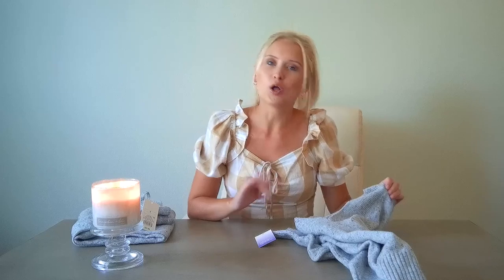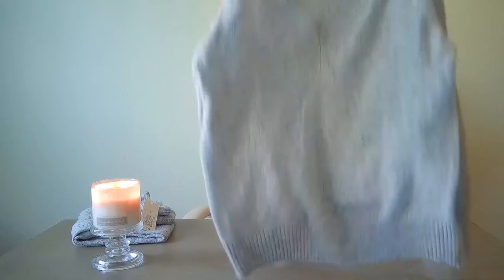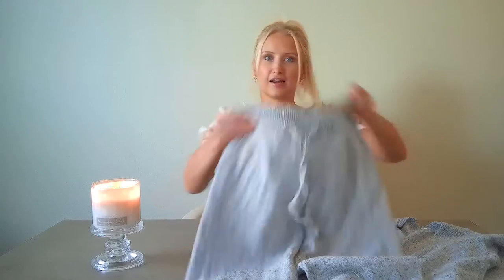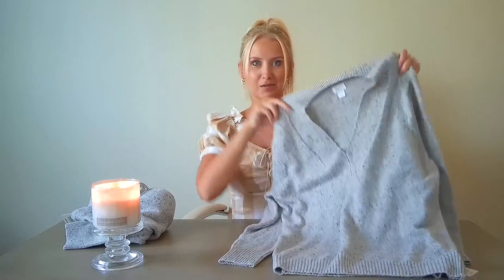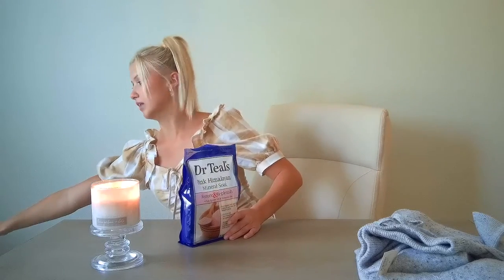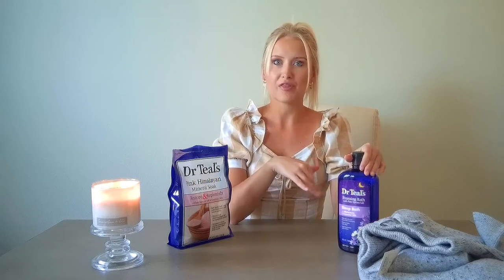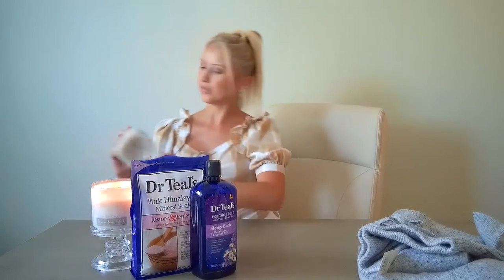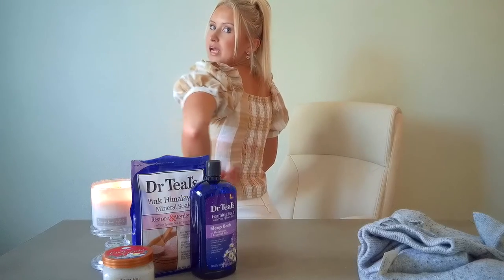Target Haul | Cozy at Home Edition!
Groutfit (grey sweater top and joggers)

Dr. Teals Epsom Salt

Dr. Teals Bath Soak

Tree Hut Sugar Scrub

Top that I'm wearing

Ninja Hot & Cold Brew System